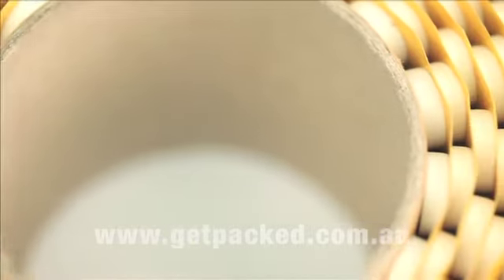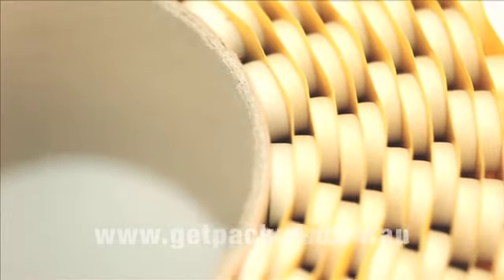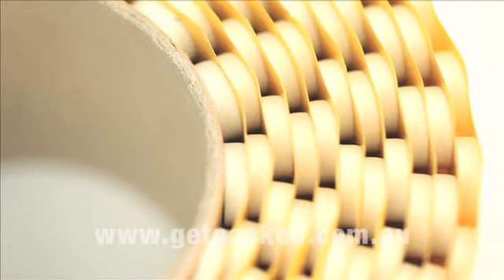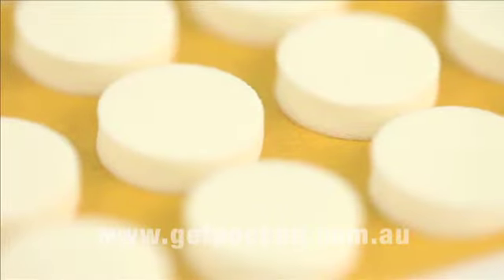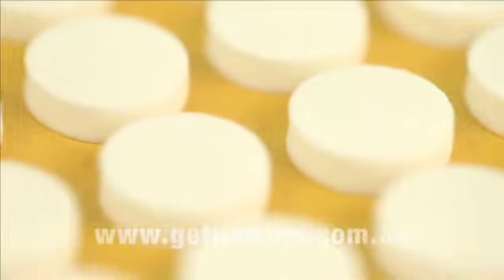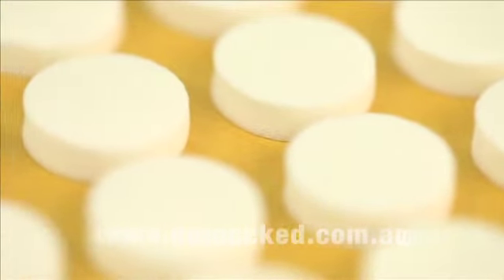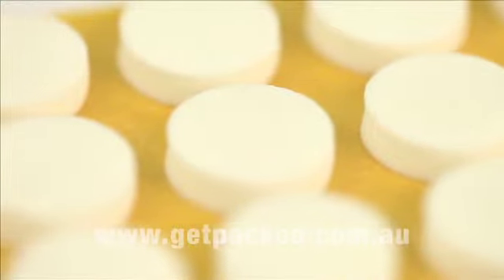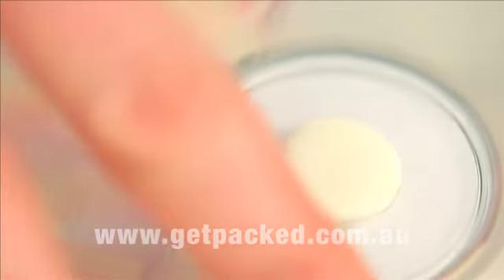CD DVD SuperStuds Adhesive Discs